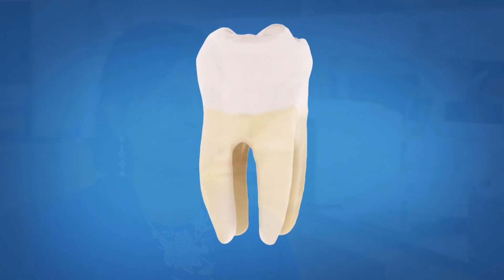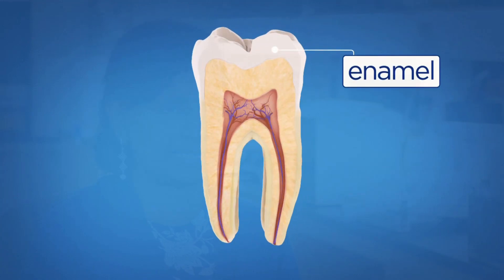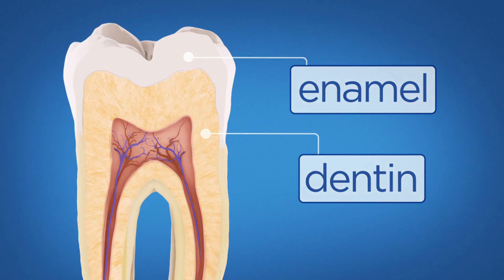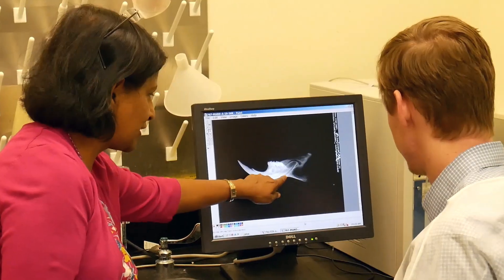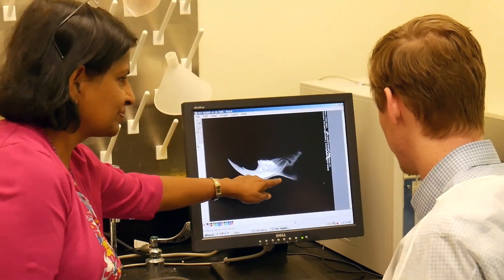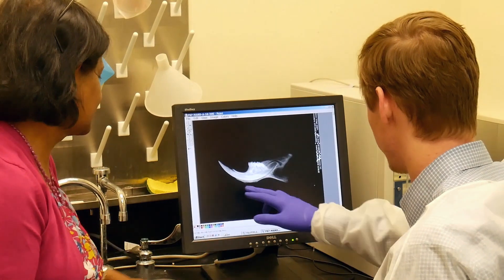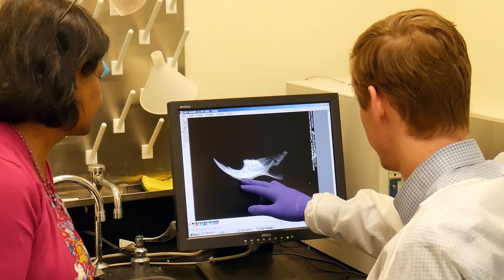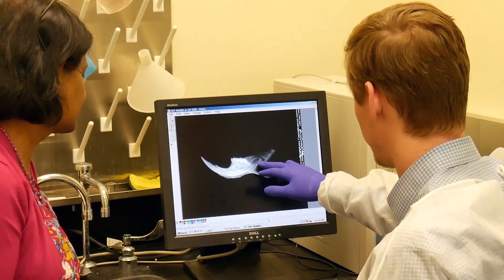Tissue Regeneration Using Nature's Way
Dr. Anne George is the University of Illinois at Chicago College of Dentistry’s Allan G. Brodie Endowed Professor, and professor of oral biology, and was selected as a UIC University Scholar in 2018.

George has been instrumental in cloning dentin matrix protein genes (DMPs) from the mineralized dentin matrix of animal models, and she is working towards dentists filling cavities with DMP1, which would allow dentin to regenerate.

George’s research focuses on regenerative science, biomaterials, bioengineering, and stem cell biology. She is the director of the college’s Brodie Tooth Development Genetics and Regenerative Medicine Research Laboratory.

The research of George and her team on the role of the gene Dentin Matrix Protein 1 (DMP1) in bone metabolism could lead to a new way of filling oral caries. They are studying how proteins can regenerate dentin, a calcified tissue of the body that, along with enamel, cementum, and pulp, is one of the four major components of teeth.